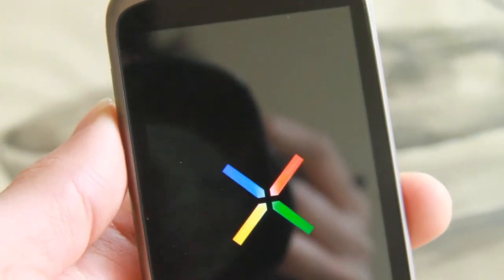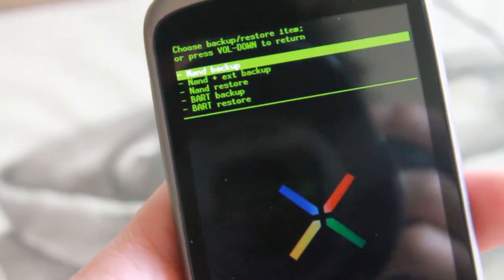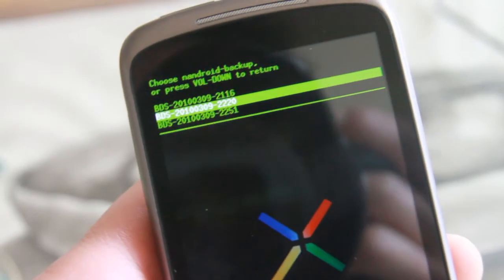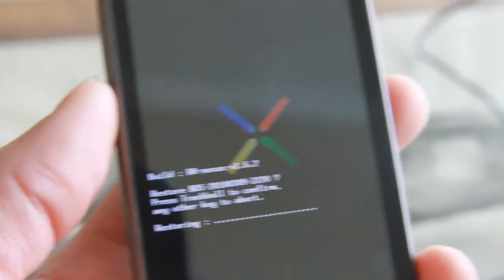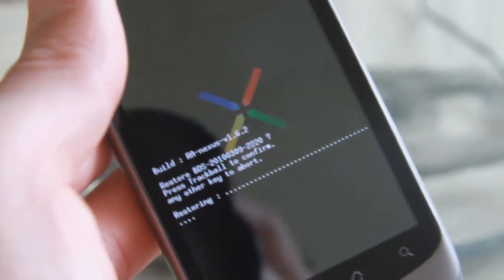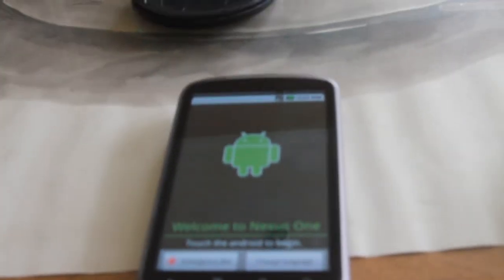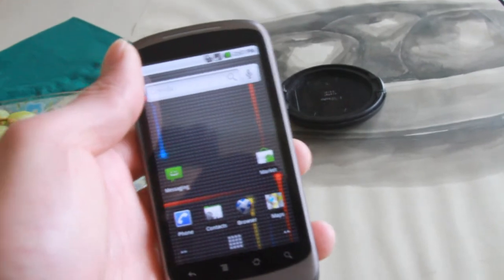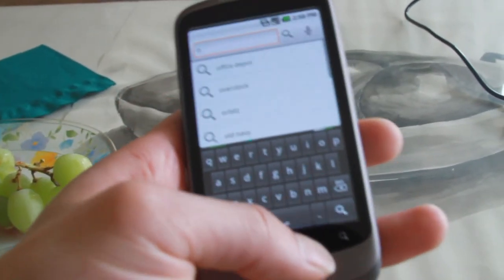How to Restore ROMS on Nexus One using Nandroid!